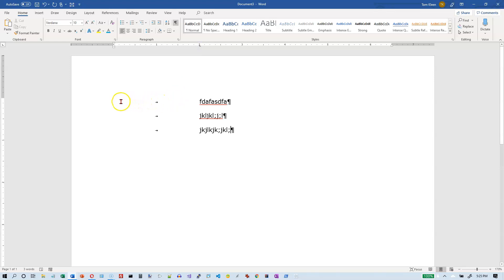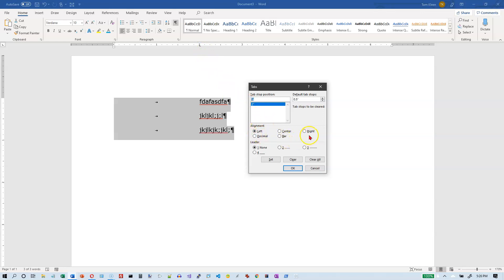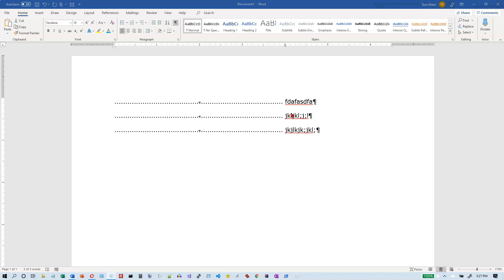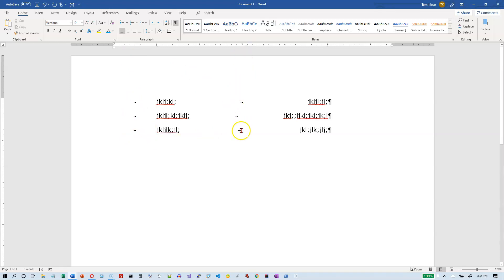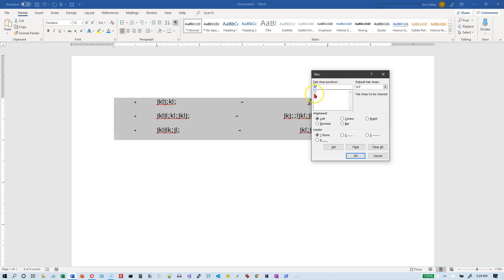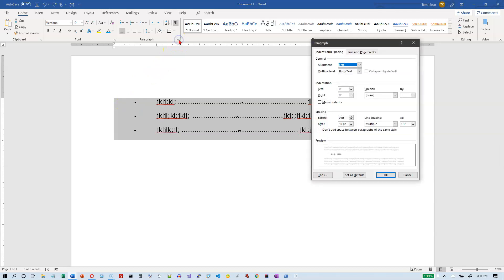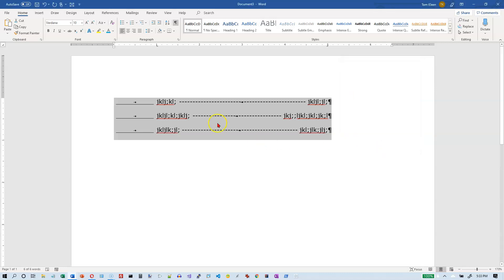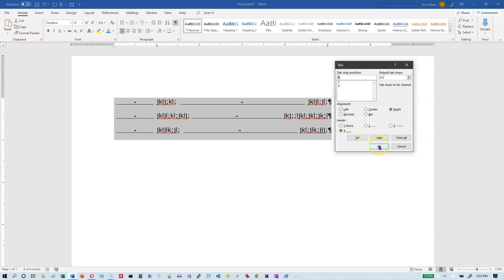Word 2019/365: Tabs and leaders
How to add a leader character to a tab stop.